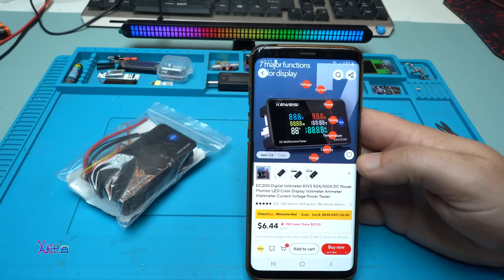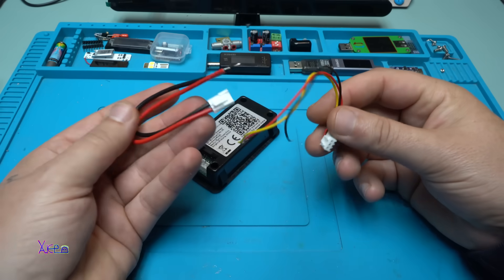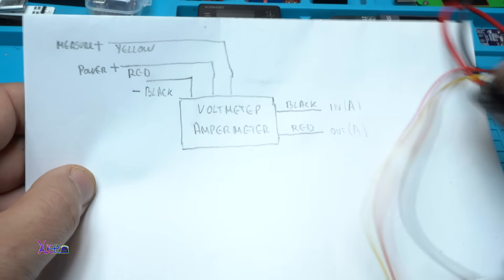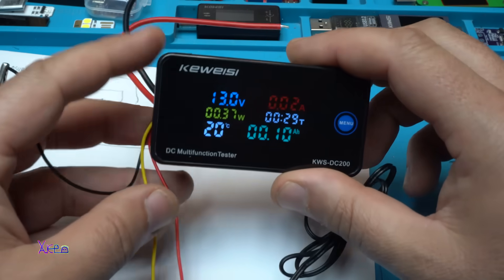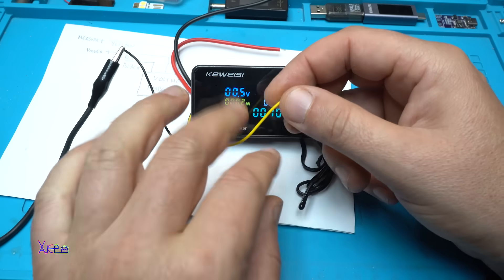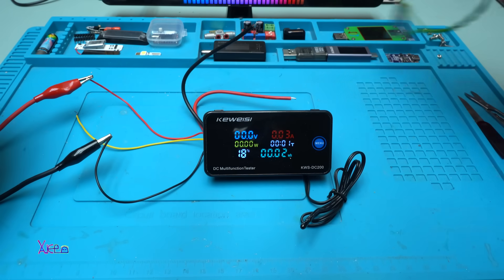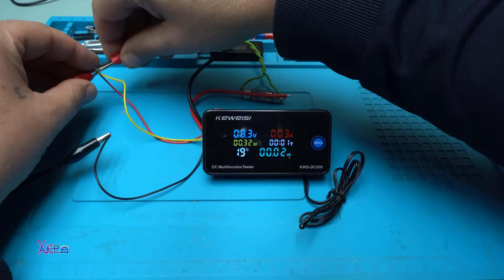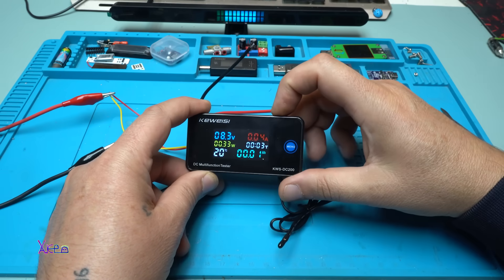$6 Aliexpress Module and it's AWESOME?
KWS-DC200-10A,50A,100A -  8-120V supply voltage 0-200 voltmeter DC Digital Display Voltage Current Watch Built in Shunt(Black).

How To Build Portable Power Supply using 20V Drill Battery!
ZK-4KX DC-DC Buck Boost Converter